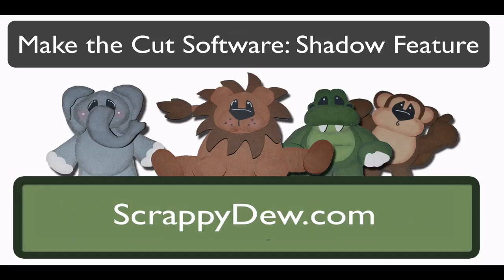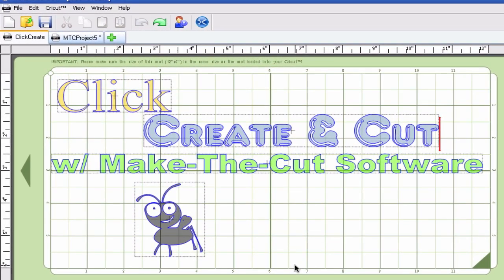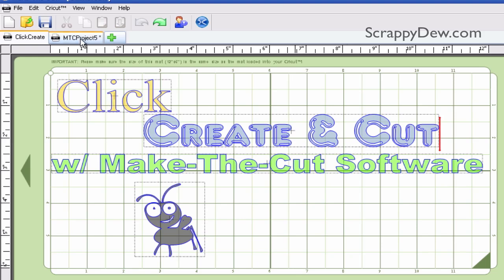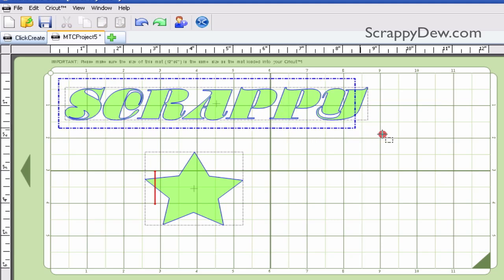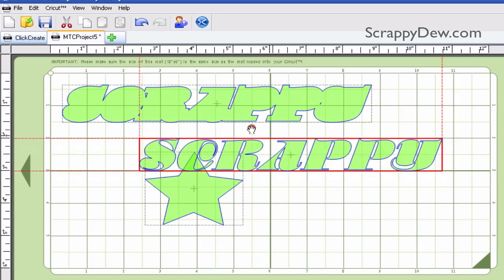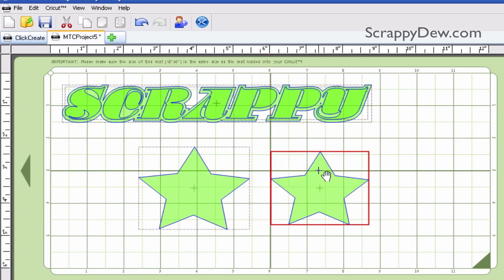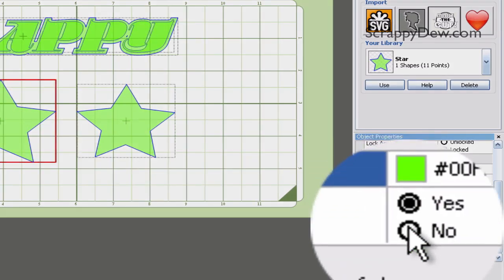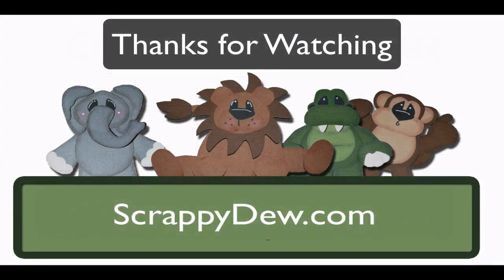Make the Cut Software - Shadow Feature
Tutorial for the beginner how to Shadow Text, Shapes, etc...